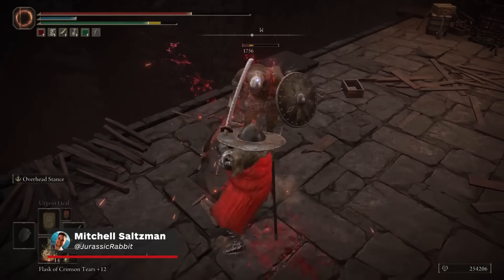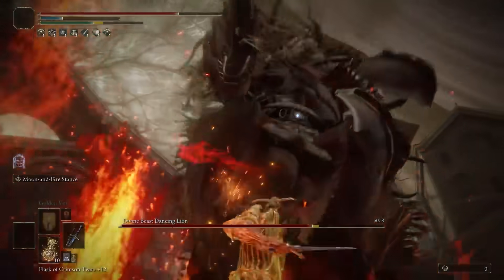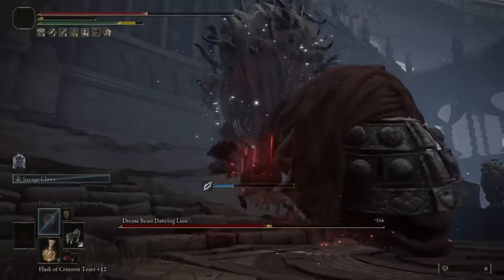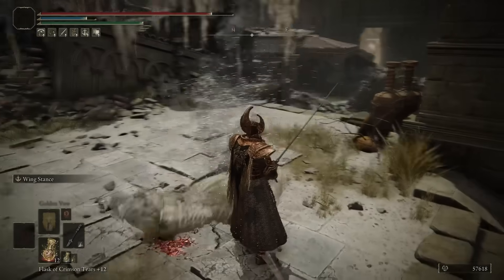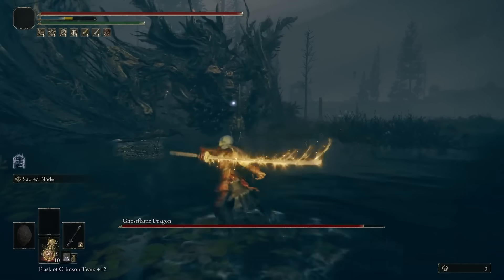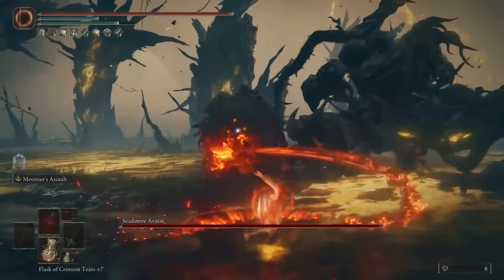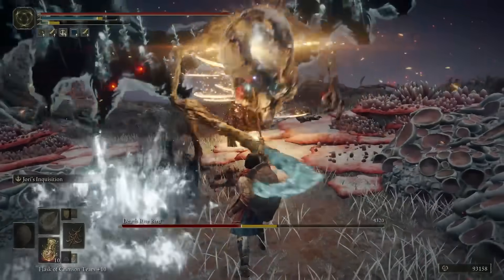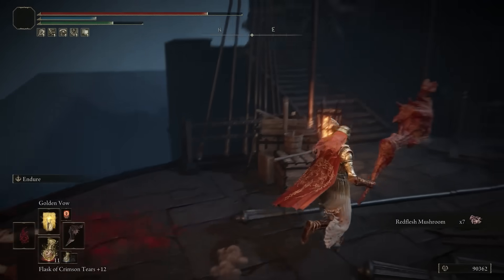Elden Ring: Shadow of the Erdtree - The 10 Best New Weapons of the DLC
If you're looking for recommendations of a new weapon to test out in Elden Ring: Shadow of the Erdtree, you've come to the right place. From the graceful Relanna's Twin Blades, to the ultra powerful Bloodfiend's Arm, here are our picks of the top 10 best new weapons in Shadow of the Erdtree.

00:00 Intro
00:34 Relanna's Twin Blades
01:33 Milady
02:22 Beast Claws
03:15 Horned Warrior's Sword
04:18 Bloodfiend's Arm
05:05 Great Katana
06:33 Spear of the Impaler
07:33 Backhand Blades
08:15 Barbed Staff Spear
08:55 Ancient Meteoric Ore Greatsword